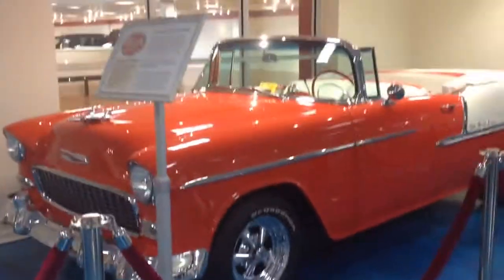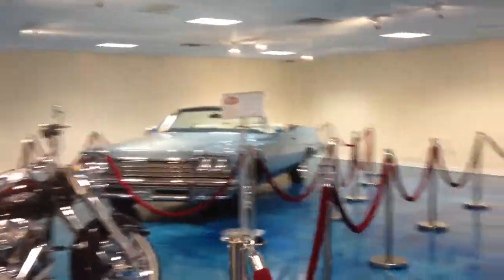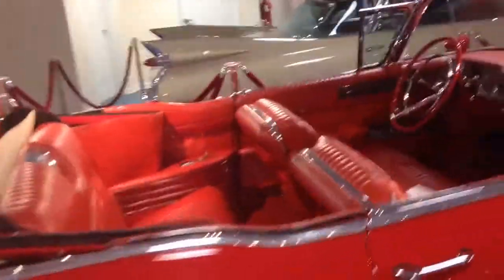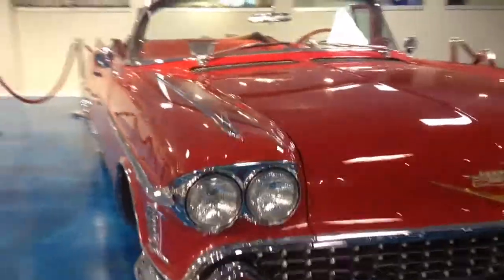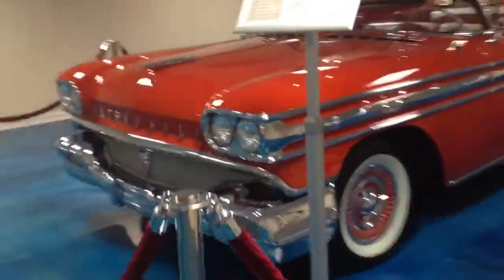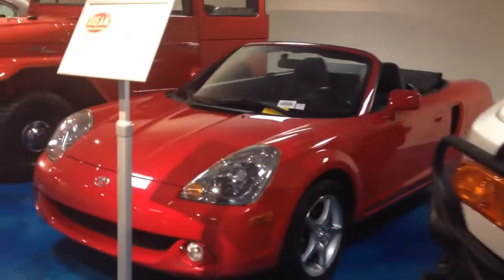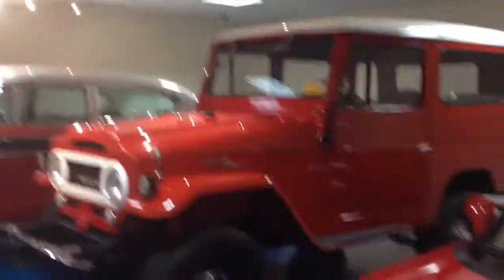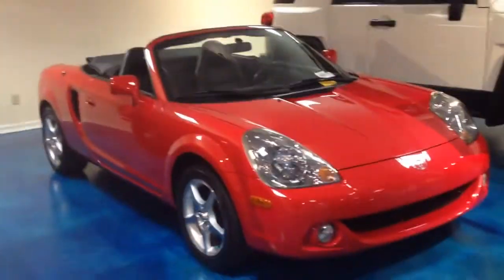Marc Jacobson's Dream Machines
Marc Jacobson's Dream Machines is Marc's personal collection of beautiful, pristine, vintage automobiles located on the second floor of his new car dealership. If you're in the area, stop by and check it out, you won't be disappointed. My favorite is the 1958 Cadillac Eldorado Convertible.
The address is 4521 Durham Chapel Hill Blvd, Durham, NC.